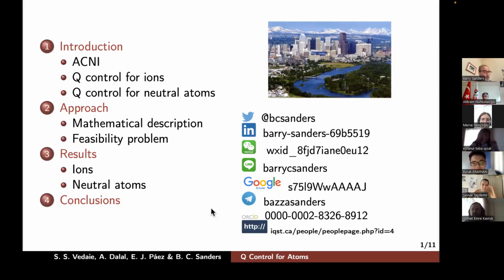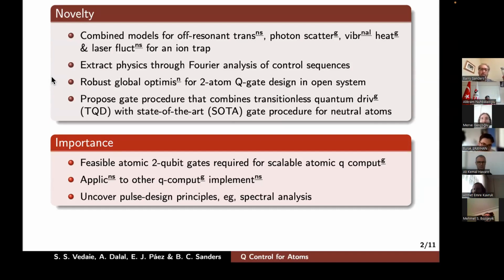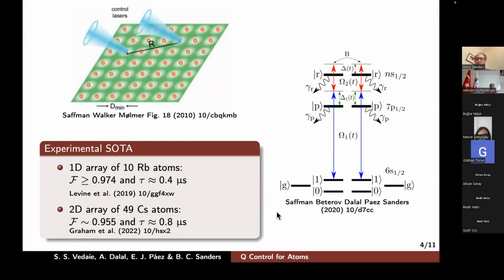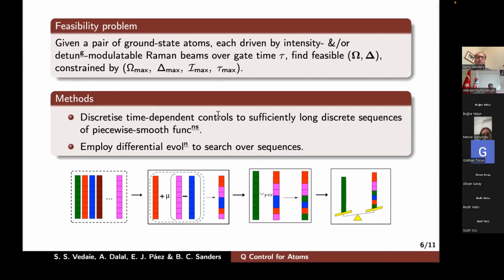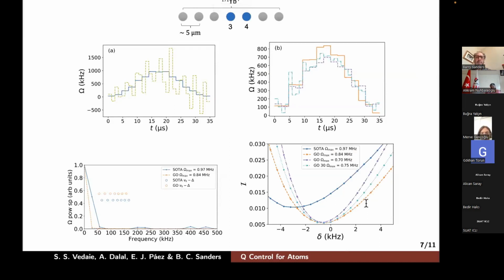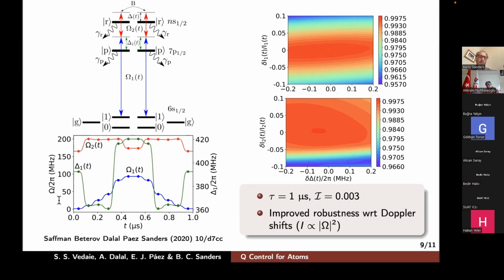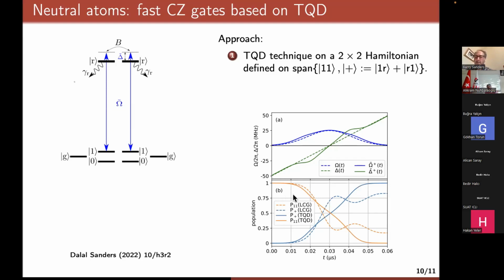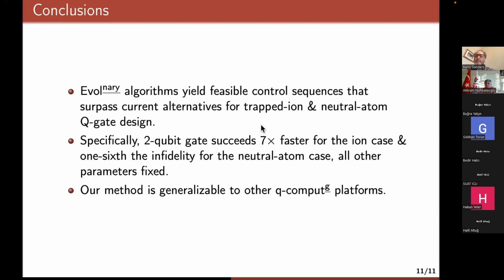Alikram Nuhbalaoğlu | Barry Sanders | Quantum Control for Two-Qubit Gates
TÜBİTAK TBAE Summer Research School - Workshop - Quantum Horizons: Developments and Opportunities II

Quantum Control for Fast, High-Fidelity Two-Qubit Gates

Speaker: Prof. Dr. Barry Sanders (University of Calgary, Canada)